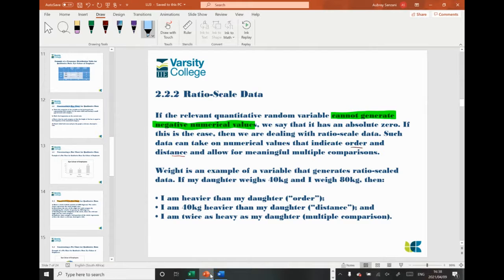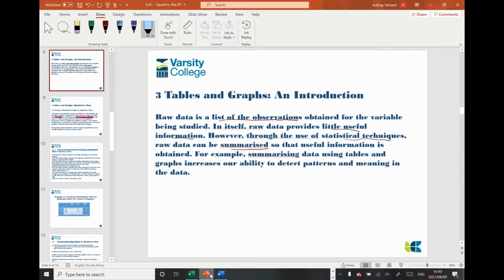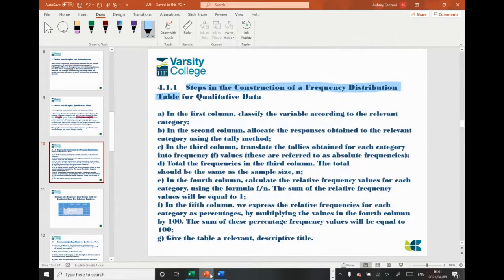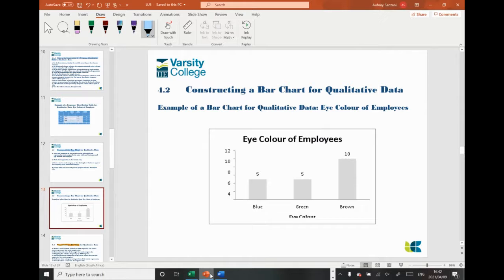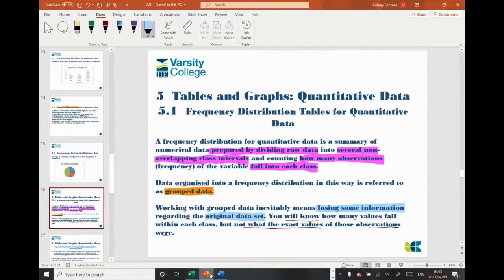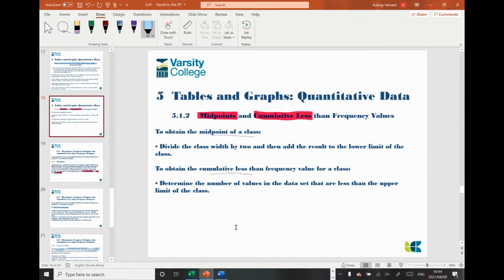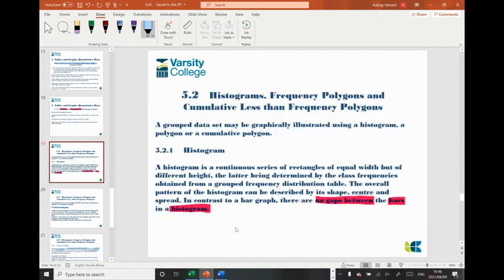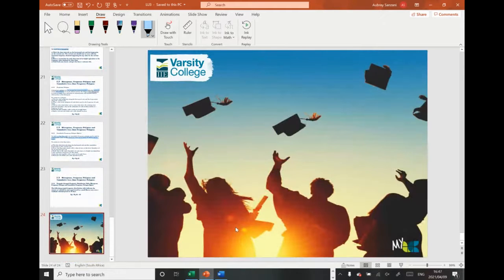IQTT5111 Unit 2 & 3 Collab Session 09.04.2021 Recording 2